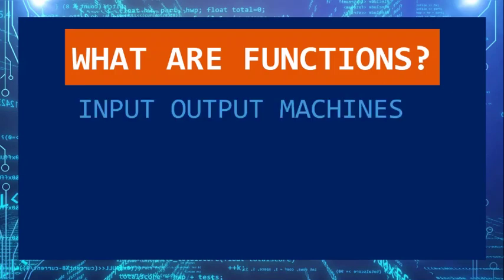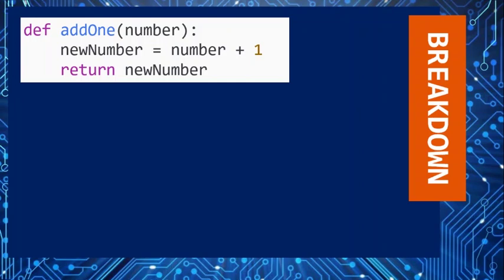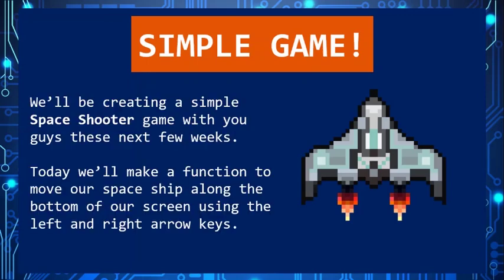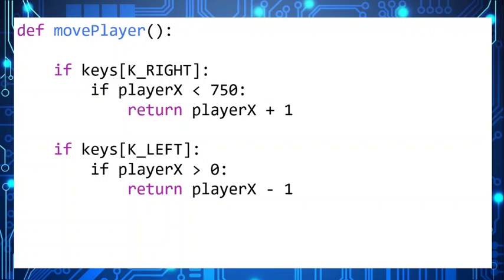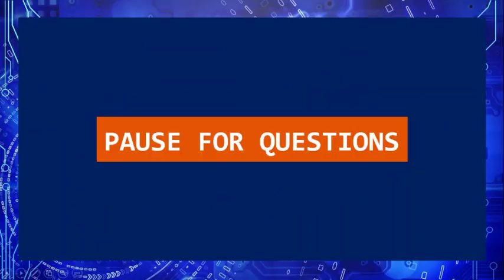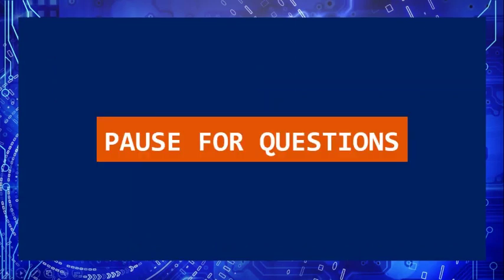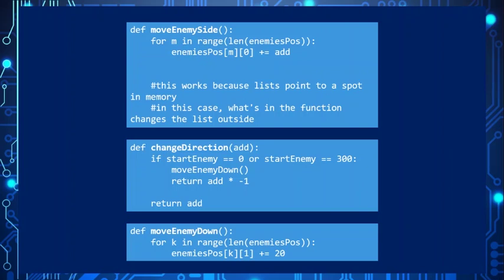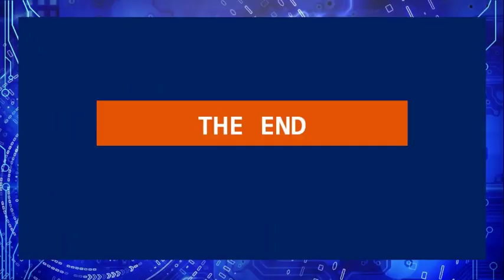CodeReach April 16 - Junior - Condensed